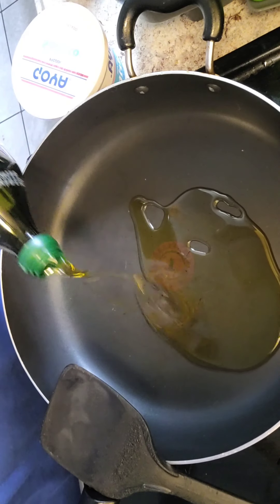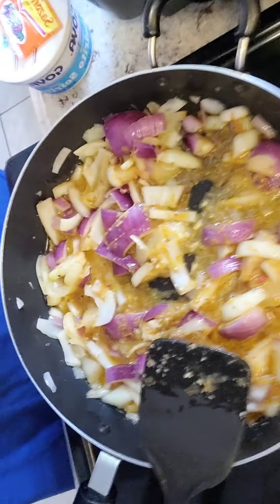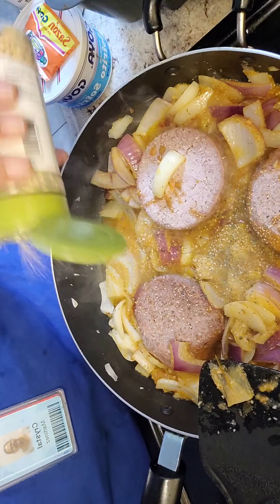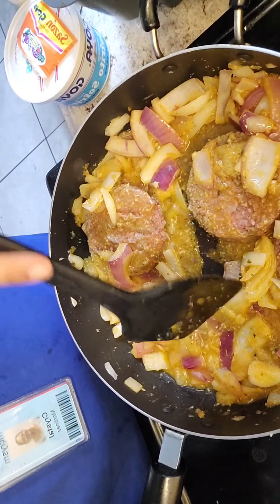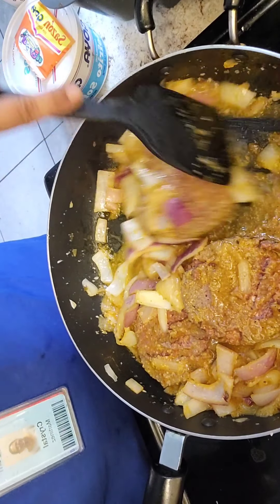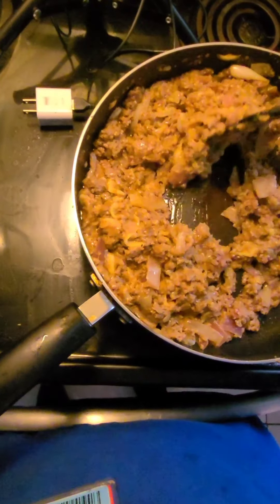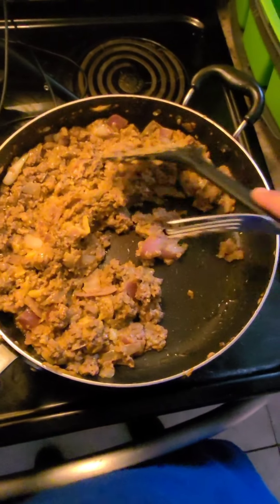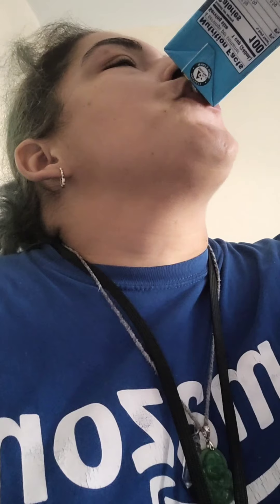Cooking with the Really Picky Vegan: Chopped Cheese and Review on Almond Breeze Chocolate Milk